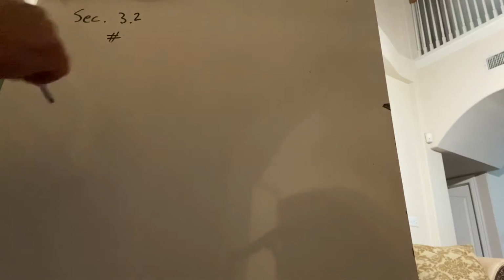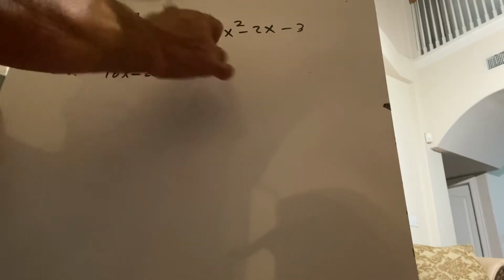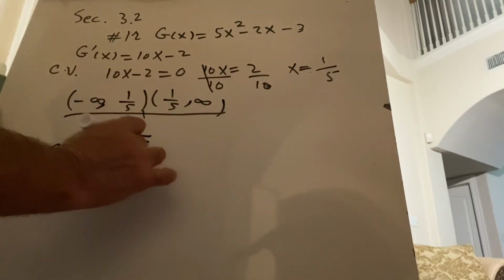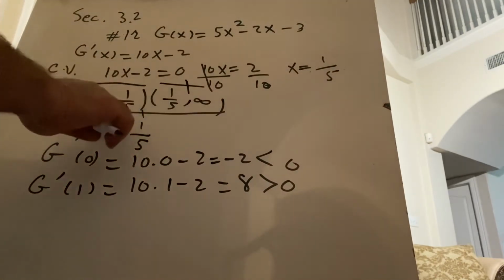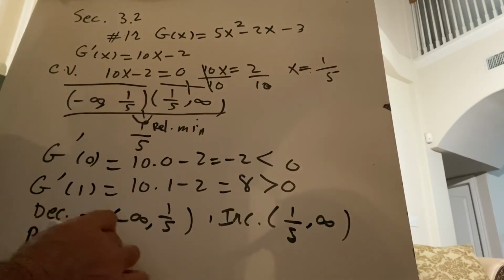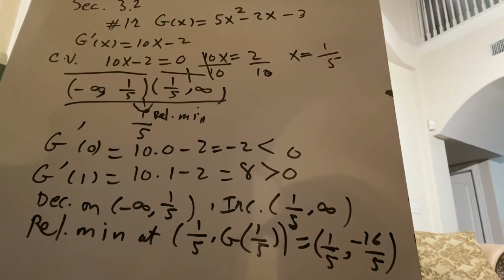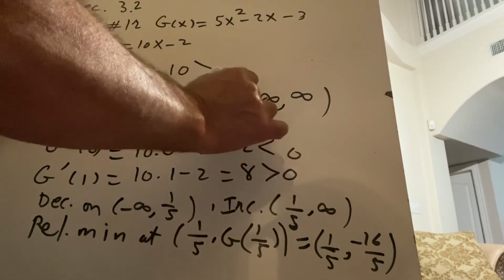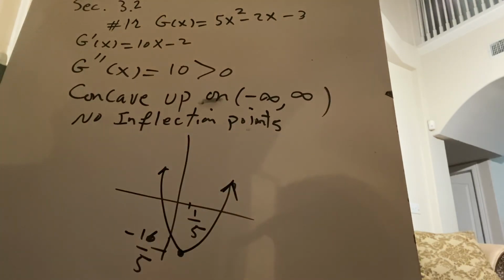Section 3.2 (HW #12)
Graphing function using Relative Extrema and Inflection points